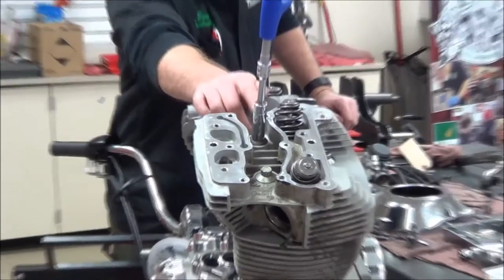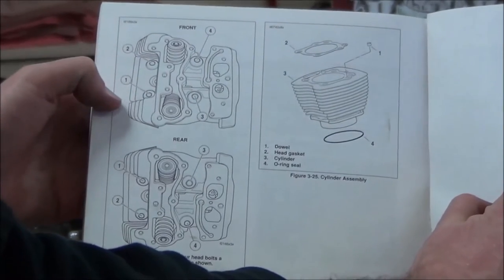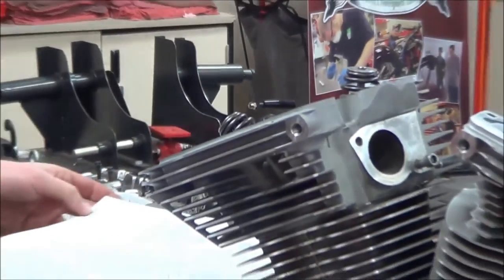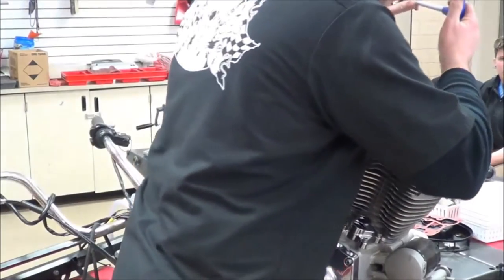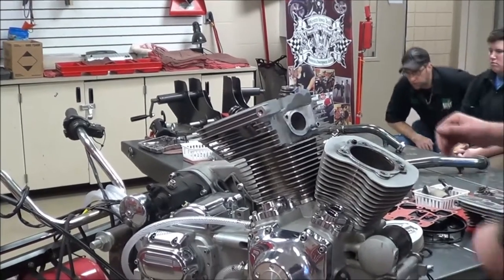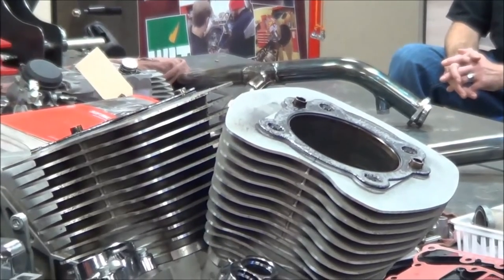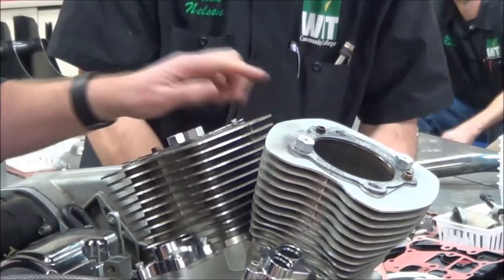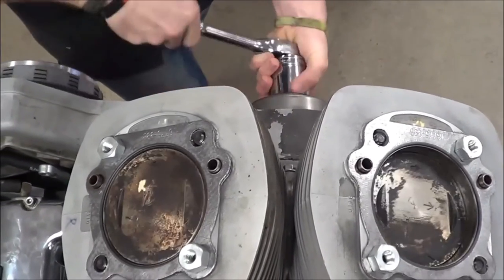Twin Cam Engine Series: 03 Cylinder Head Removal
How to remove the cylinder head and top-end removal from the Harley Twin Cam engine. I'm demonstrating this on a Harley Davidson Softail Twin Cam B motor, but much of this applies to the A engine as well.

Keep Wrenching,
Shane Conley
Instructor/Motivator/Motorcyclist